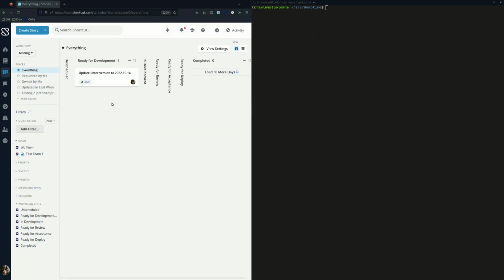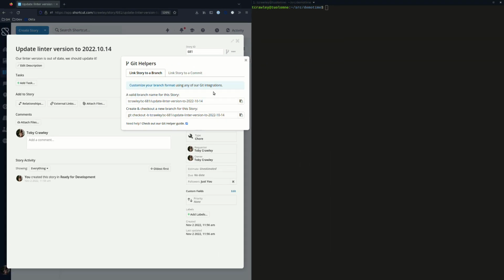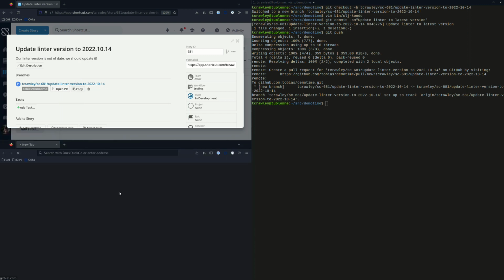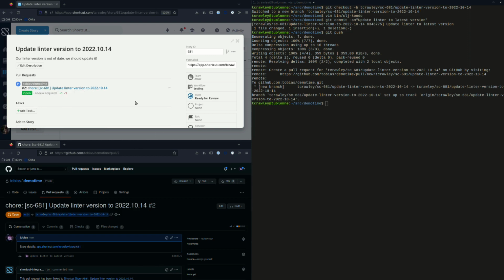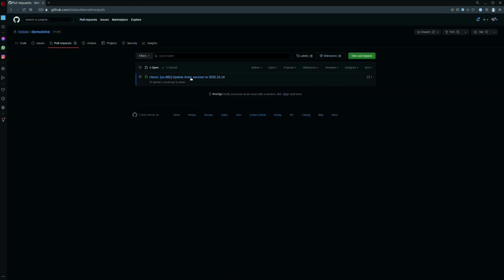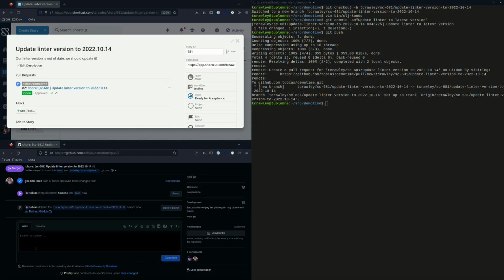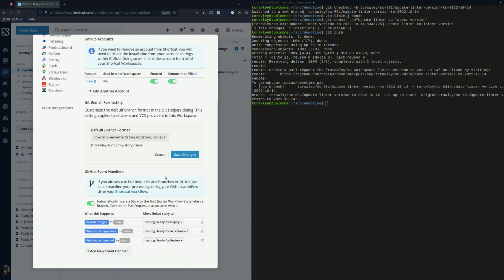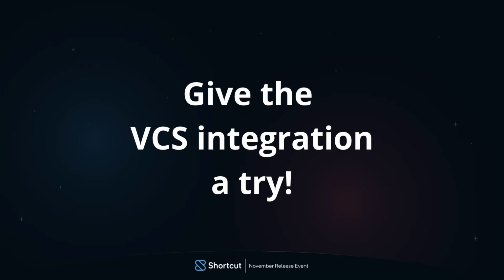VCS integration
This demo will walk through how to ship more effectively using the Shortcut VCS integration. GitHub is used but the functionality also applies to Gitlab and Bitbucket. This covers a typical workflow using a pull request workflow to implement changes in the repository that are associated with a Shortcut Story.